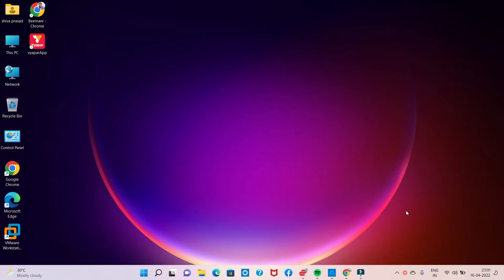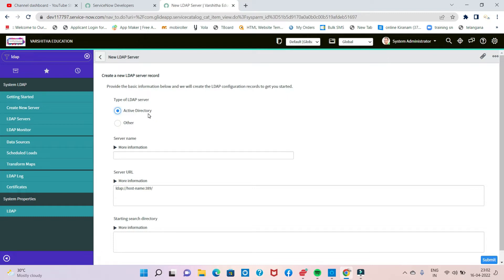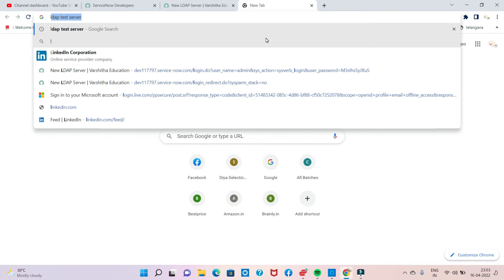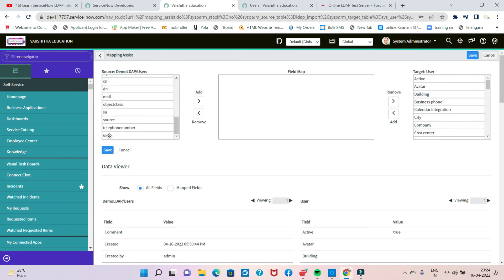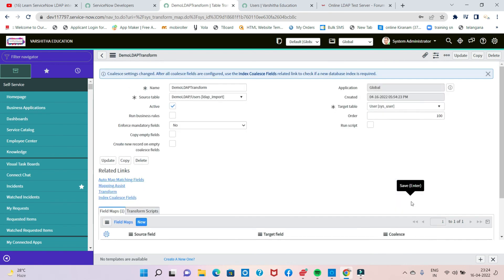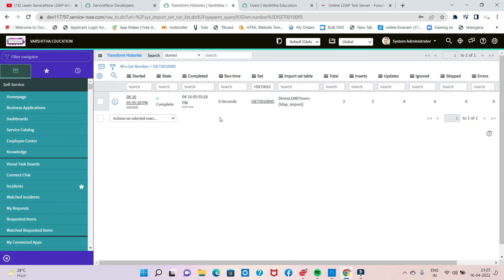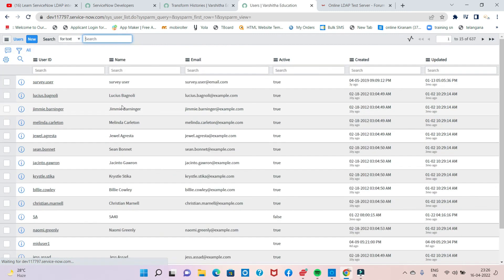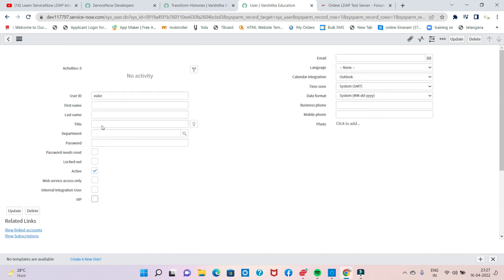LDAP Integration || servicenow || step by step explanation in Telugu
Hi Everyone,

Do You want to Purchase Our ServiceNow – ITSM Training Classes and Materials in Telugu & English Languages.

ServiceNow - ITSM Admin & Dev Training Classes in Telugu Validity 30 Days

ServiceNow Admin & Dev - ITSM Course Material Life Time Validity

ServiceNow Admin & Dev - ITSM Training Recorded Classes in Telugu

ServiceNow - ITSM Admin & Dev Training In English Validity 1 Year

ServiceNow - ITSM Admin & Dev Training Classes + Material Life Time Validity

ServiceNow - ITSM Admin & Dev Training + Material in Telugu Validity 1 Year

Code: JQSTY